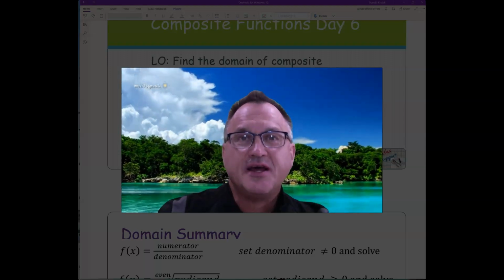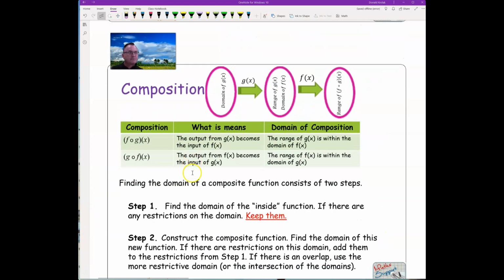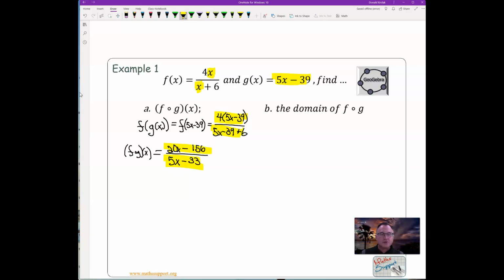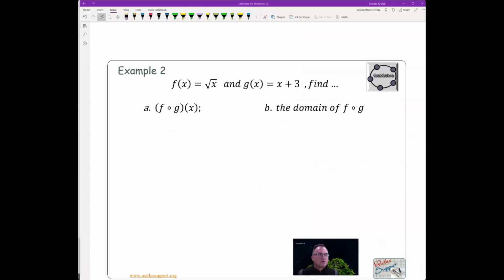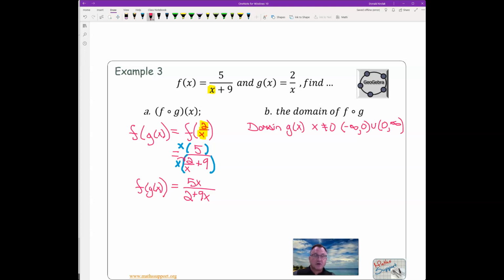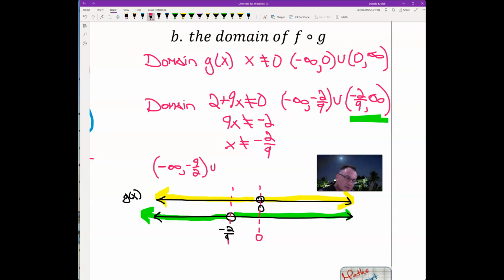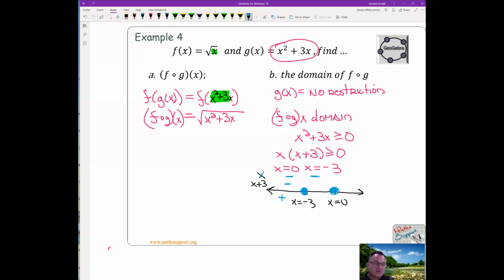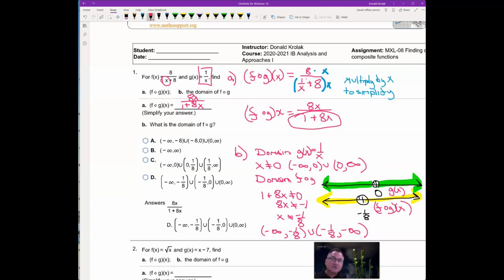IB Maa Find the domain of Composite Functions